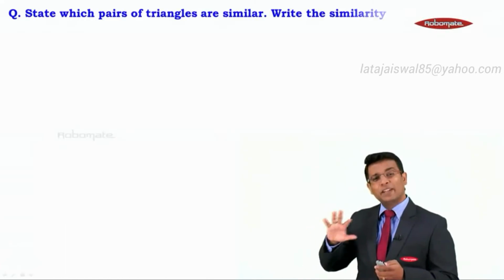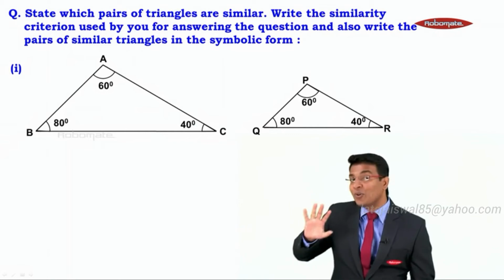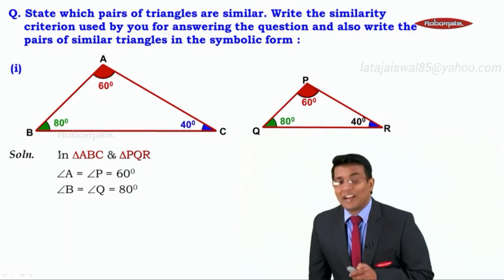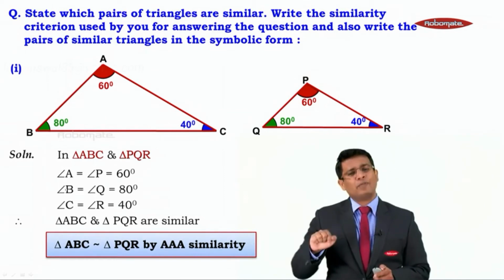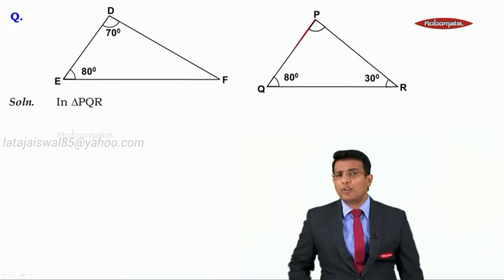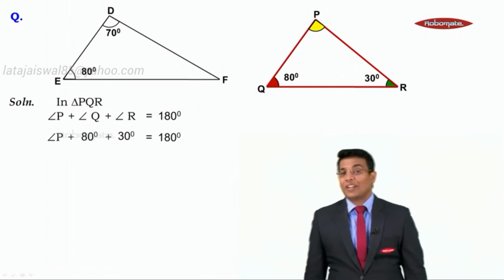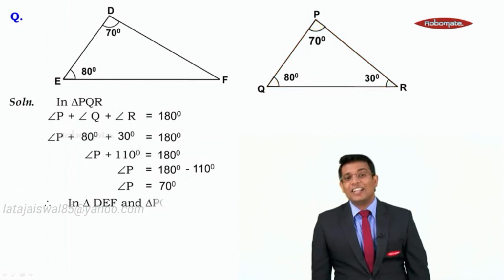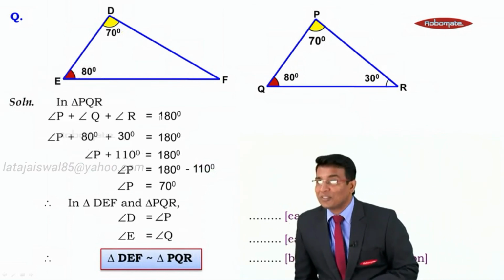Part 19/Triangle|Triangles ,cbse